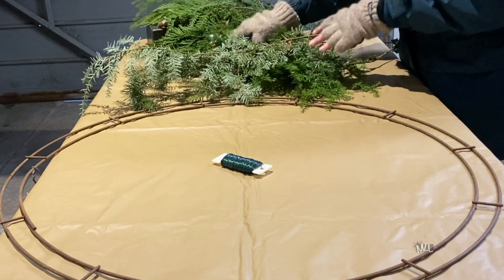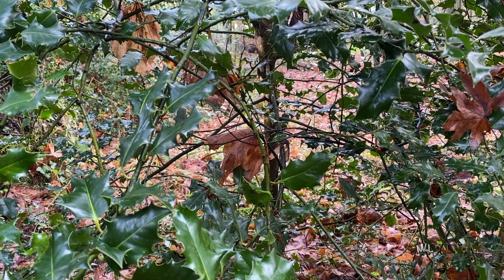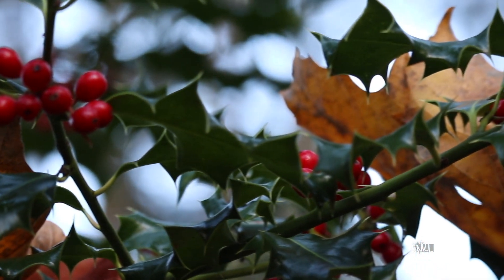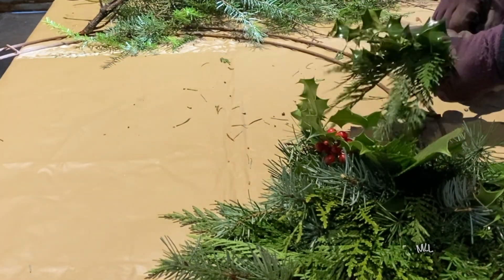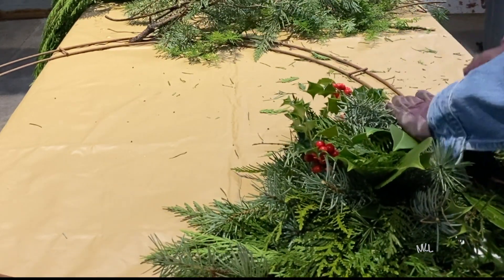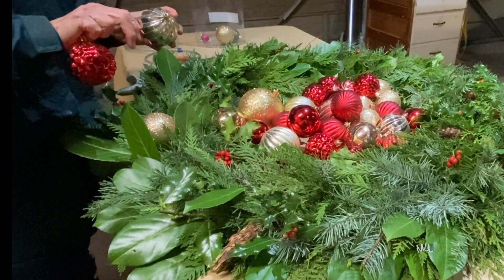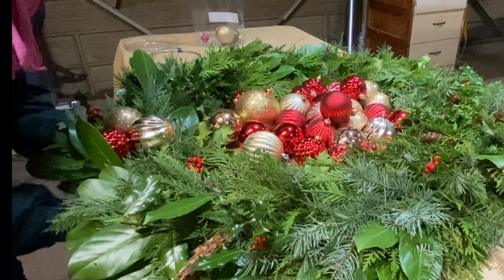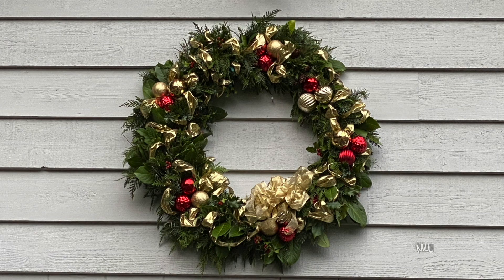Making a Traditional Evergreen Wreath • Vlog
Please join us while we make our annual traditional evergreen wreath together. It is a shared holiday activity using natural materials from our surrounding landscape and re-using decorations. Although making wreaths isn't part of my art business, it is a much loved creative activity during the winter season and  I wanted to share this wreath with you during this holiday season.

Skillshare Class: Painting Snowy Evergreen on Ceramic Tile.